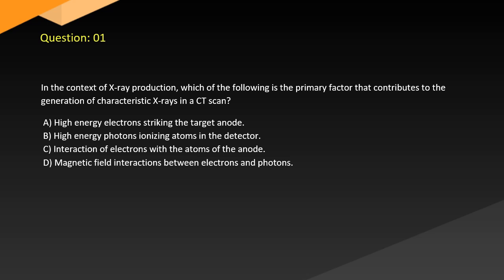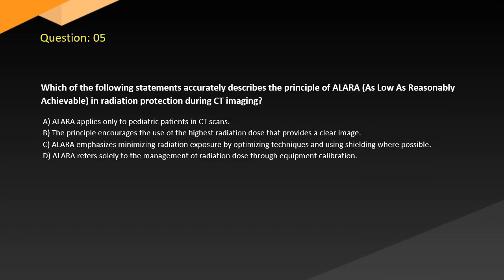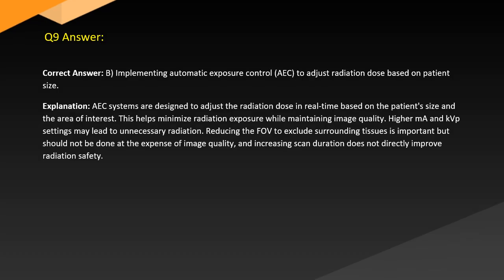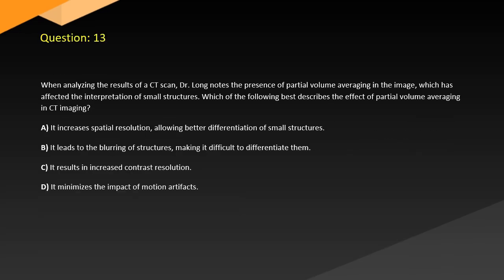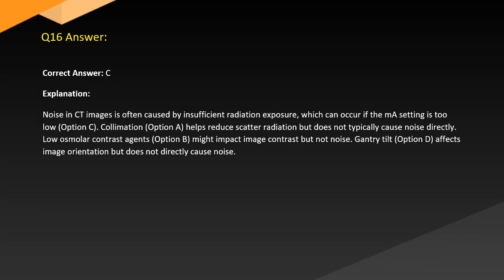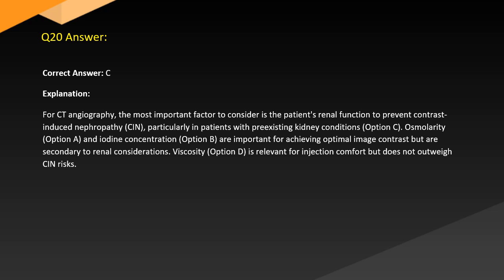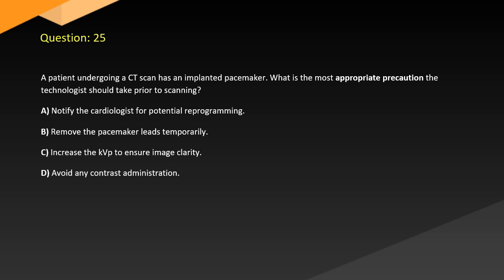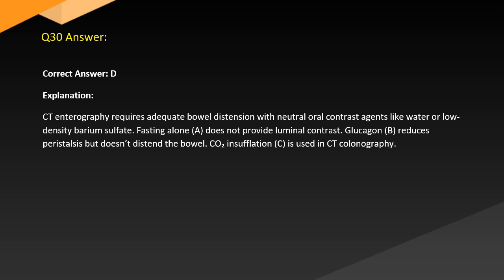NMTCBCT Computed Tomography